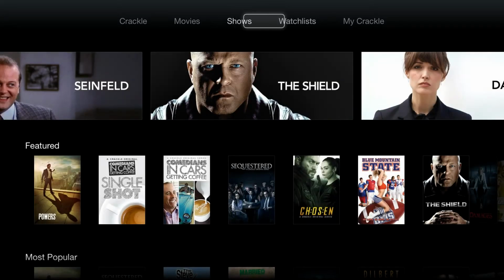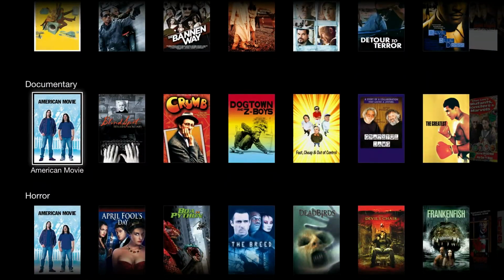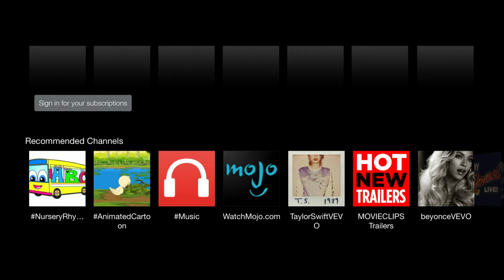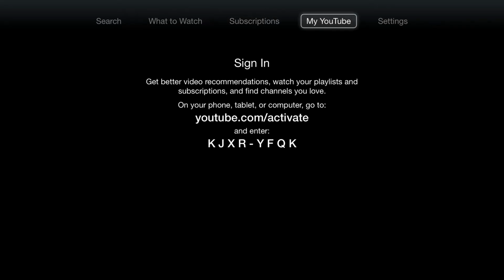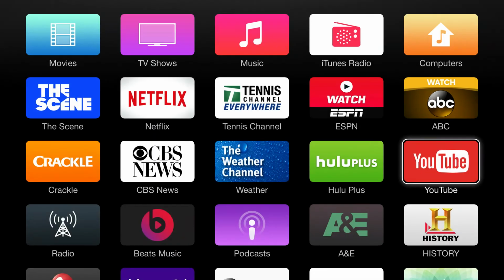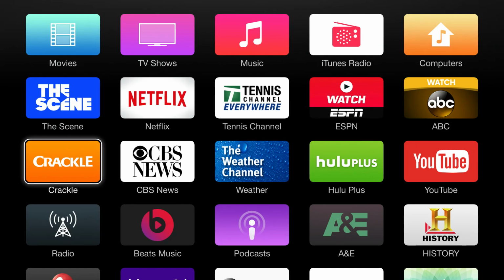Apple TV New App Interface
Apple TV Has Updated it's Interface ahead of the HBO Now launch. The Interface feels more like a computer with standard navigation buttons.